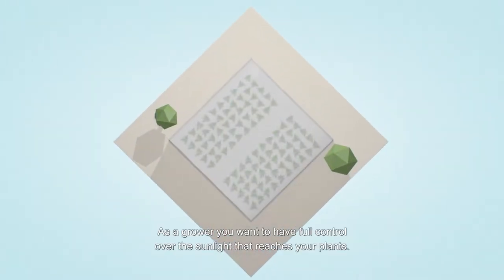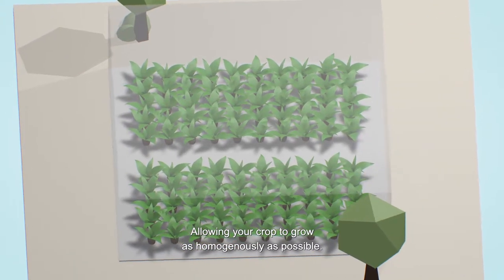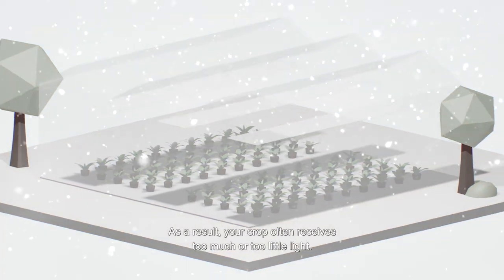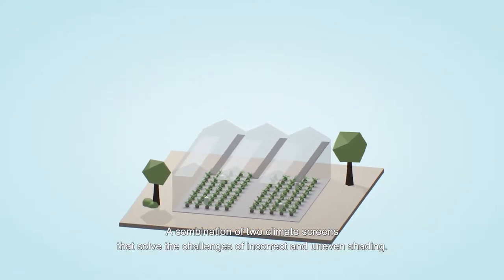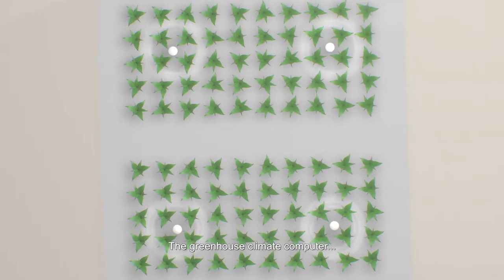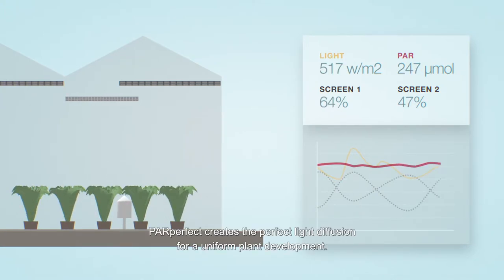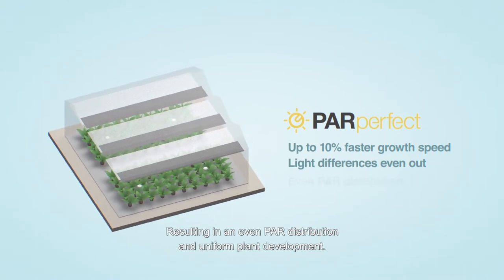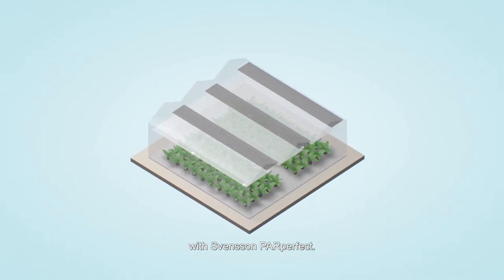Svensson PARperfect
With PARperfect, the shade level in the greenhouse can be adjusted continuously, from 20 to 100%, just like a light dimmer. The solution is based on a combination of screens, of which there are at least two. The bottom screen is the PARperfect climate screen. The high diffusivity of PARperfect ensures that the light is evenly distributed over the plants. This ensures that the crop always receives the correct radiation. PARperfect is ideal for all crops that need to be protected from the bright sun in the summer.